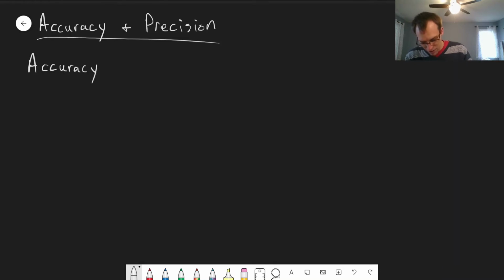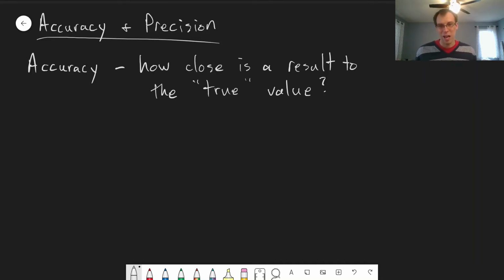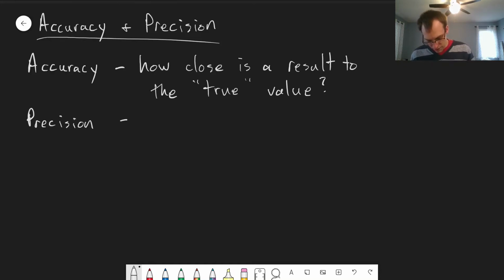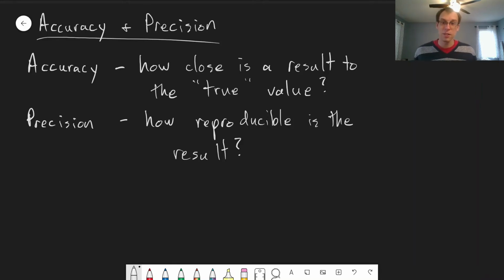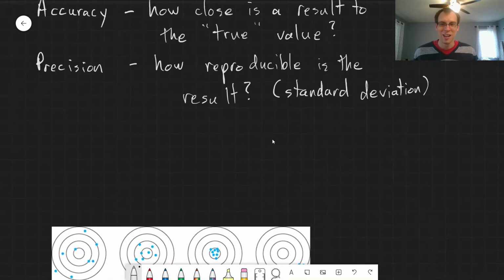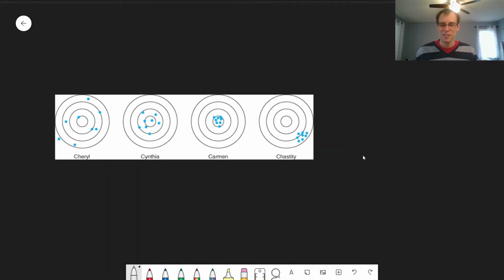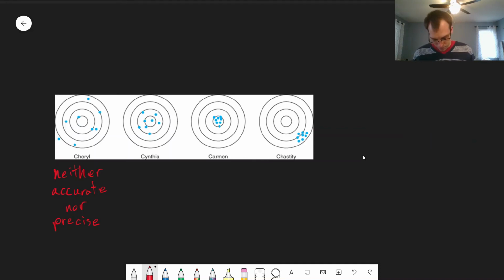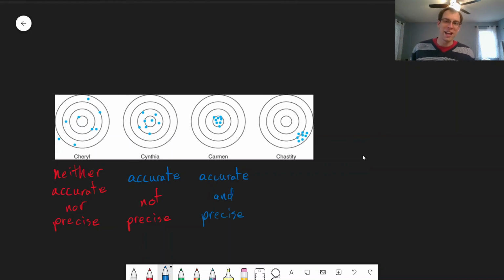Chapter 3: Accuracy and Precision | CHM 214 | 014